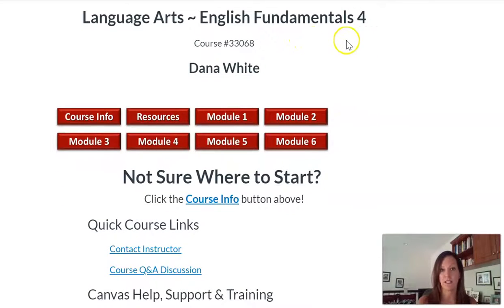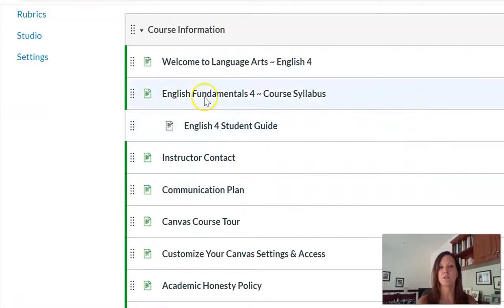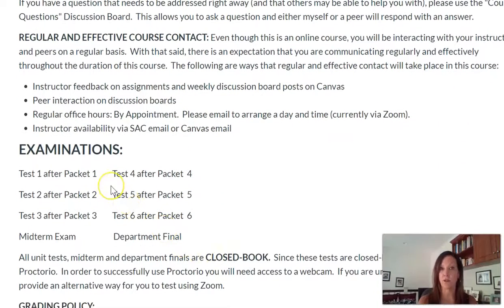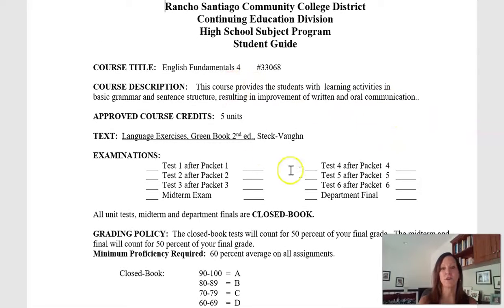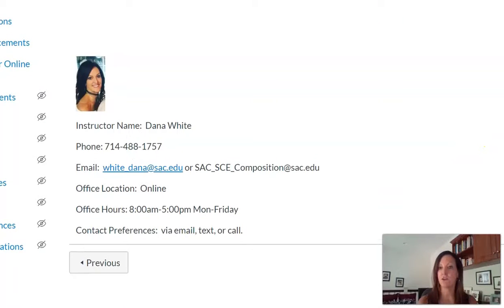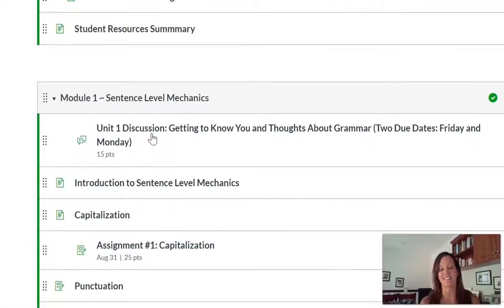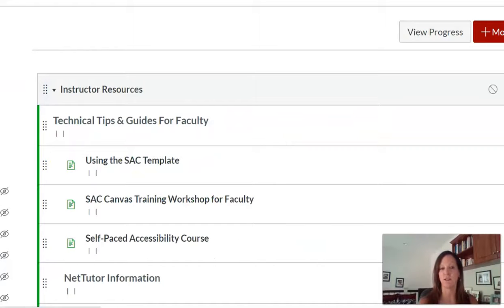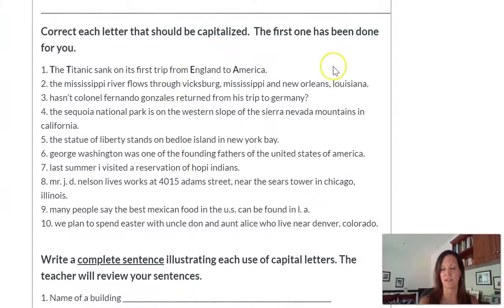Dana White's English 4 Introduction Video Trim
Introduction to English 4